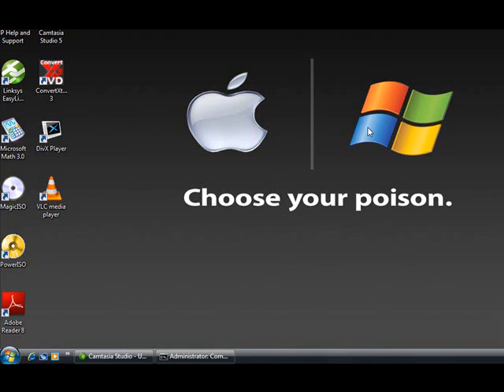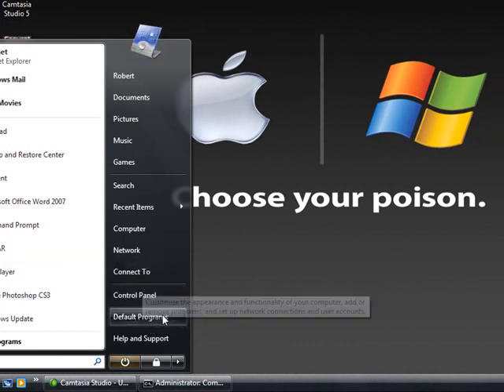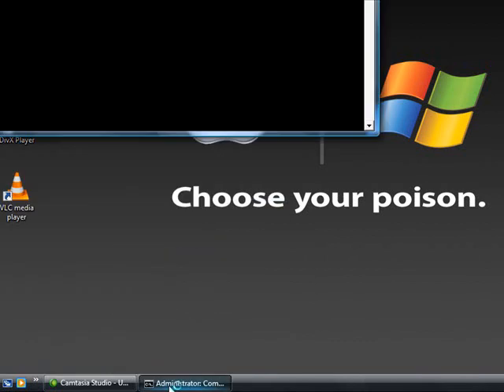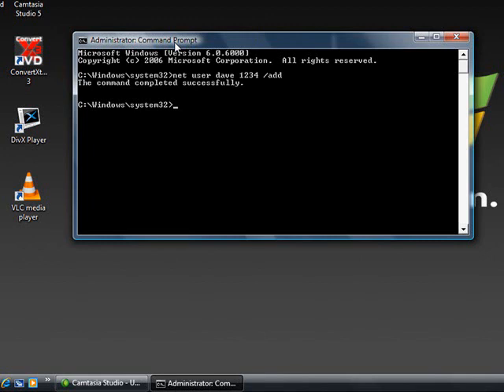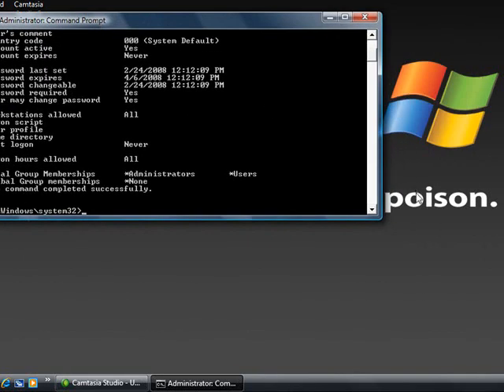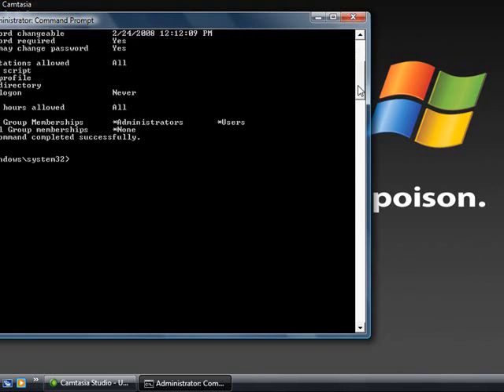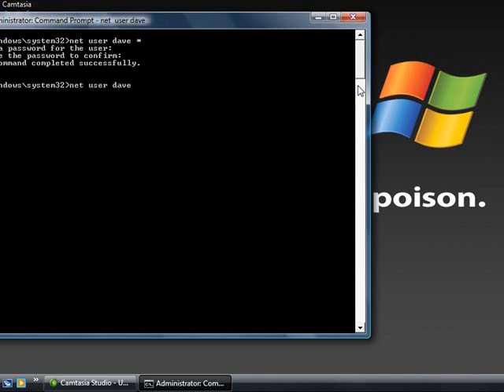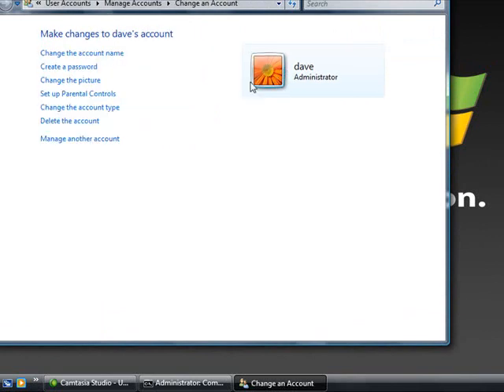Administrator Account using Command Prompt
This tutorial will show you how to make an administrator account using the command prompt